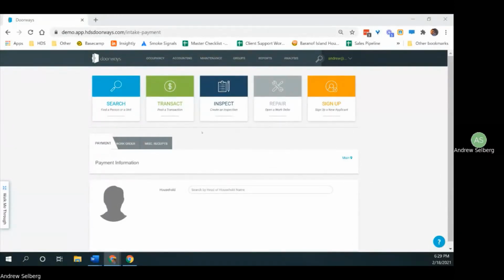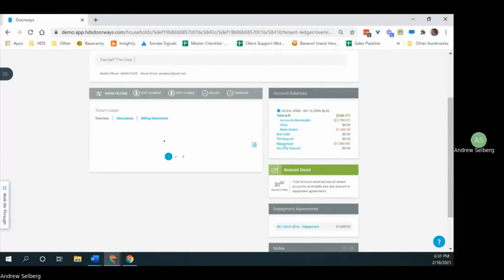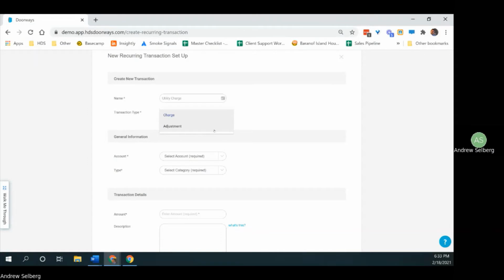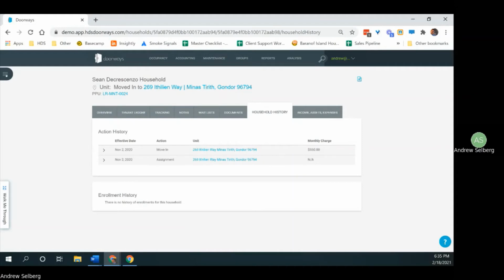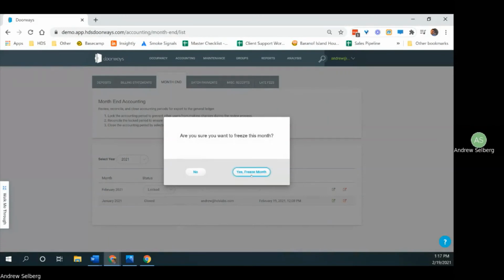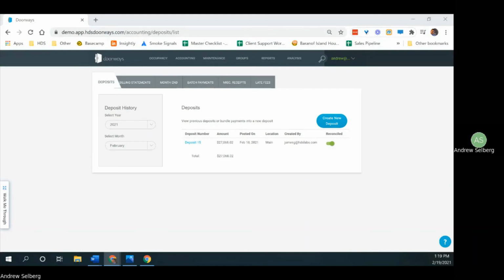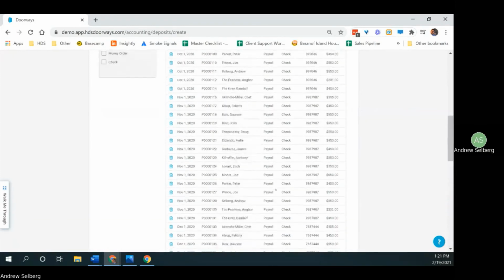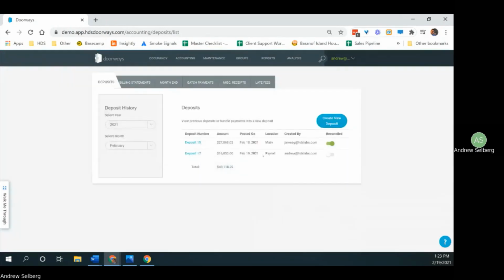Intro to Accounting - Overview